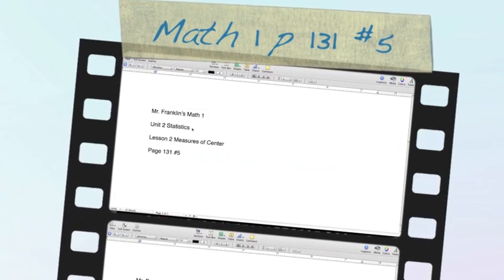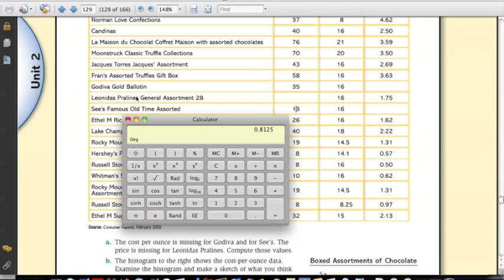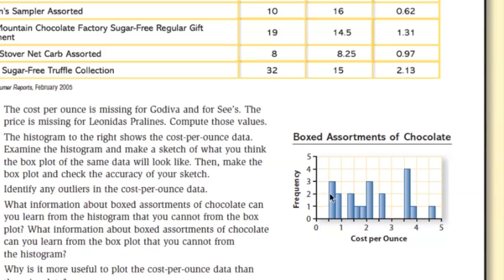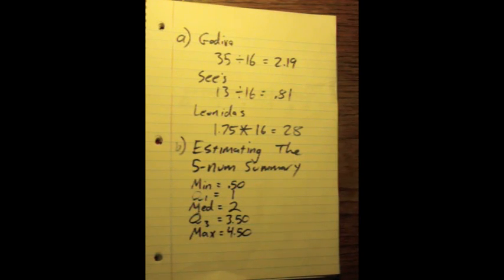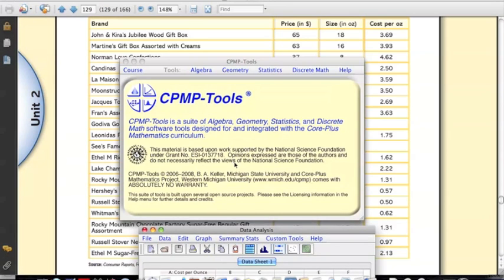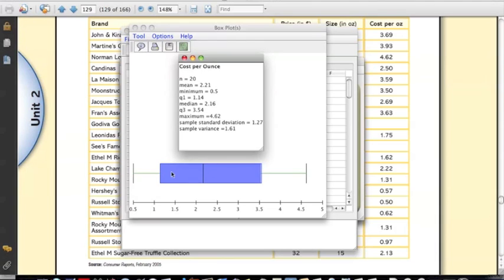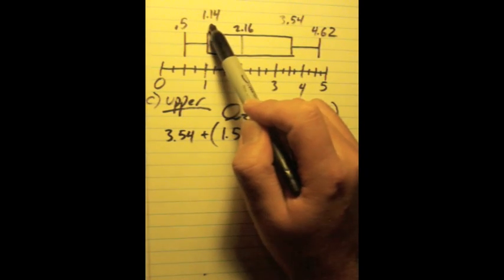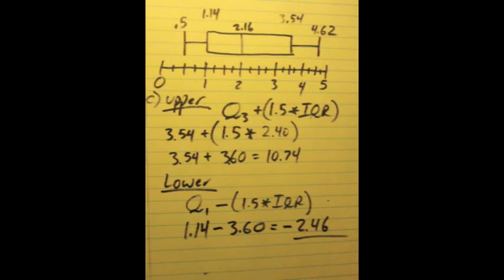Math 1 Page 131 #5.mov